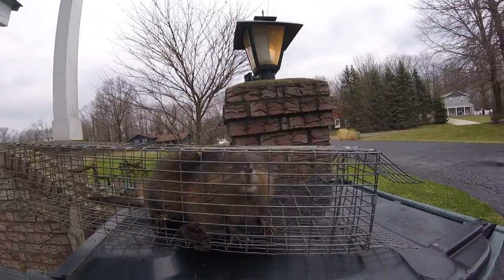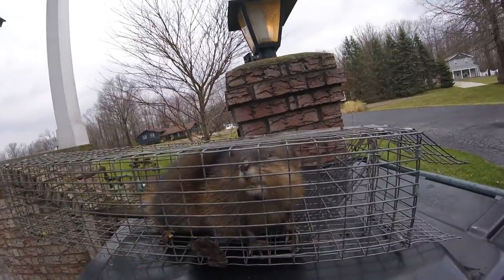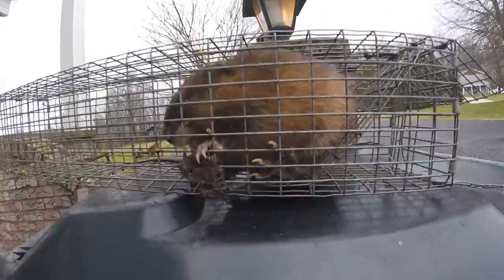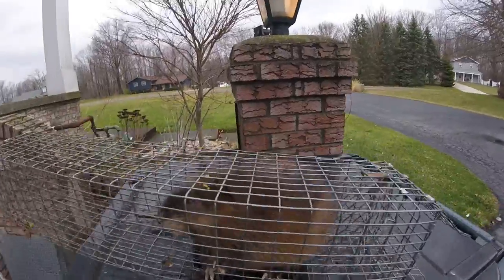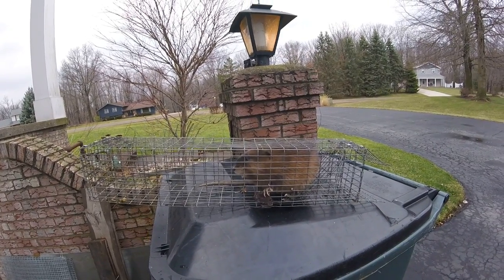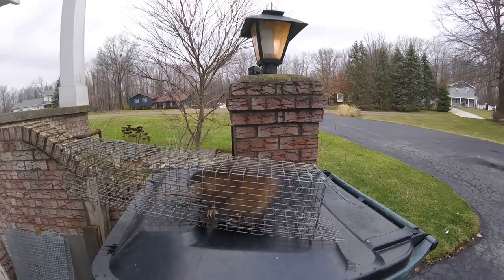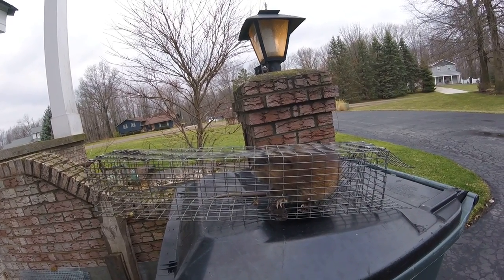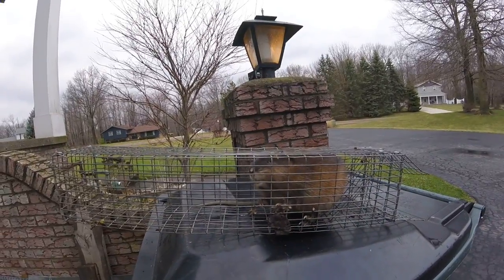Meet the Muskrat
Muskrats can easily become a nuisance when they start making all kinds of holes in the banks of ponds and lakes.

In this video, Ryan gives us an up close view of the muskrat and discusses nuisance issues with muskrats.